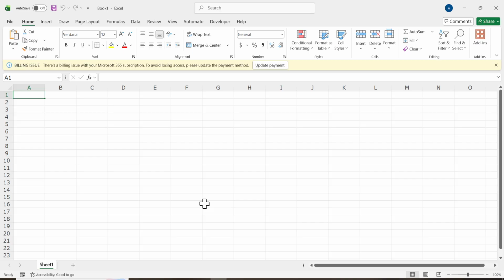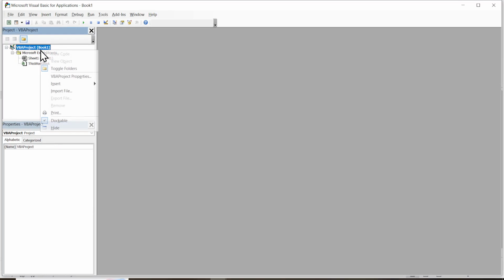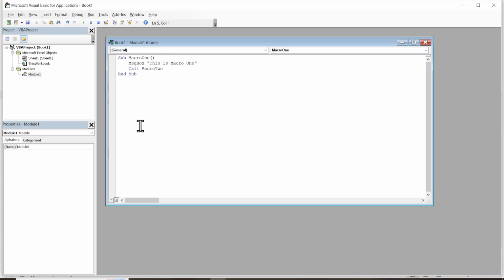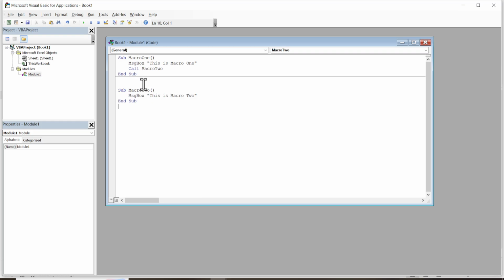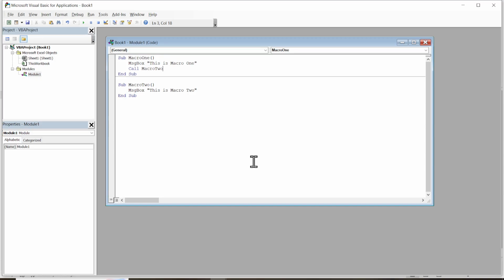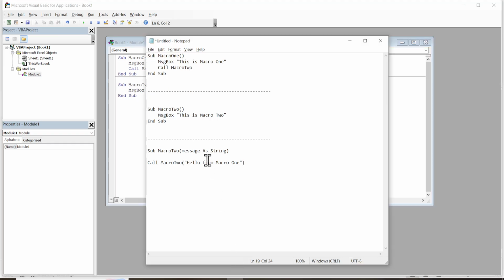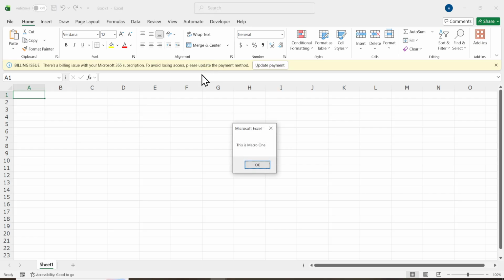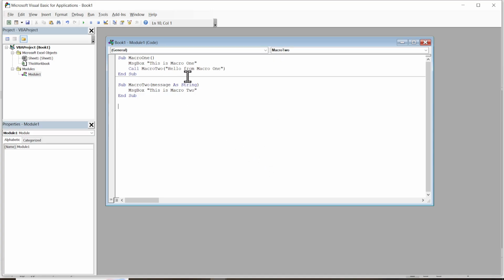How to Call One Macro from Another in Excel VBA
Ever found yourself copying the same chunk of VBA code into multiple macros in Excel, wishing there was a cleaner way? This tutorial walks through how to call one macro from another so you can reuse code, keep your modules tidy, and even pass values between subs. By the end, you will be able to link two macros together inside the VBE and hand an argument across when one calls the other.

Covered inside:
→ Opening a blank workbook and launching the Visual Basic Editor with Alt plus F11
→ Inserting a fresh Module1 from the Project panel right-click menu
→ Writing two simple subs and wiring them together with the Call statement
→ Running MacroOne with F5 and watching MacroTwo fire from inside it
→ Adjusting MacroTwo to accept a parameter in its parentheses
→ Passing a value from MacroOne so the second message box reads Hello from Macro One

Did you stick with the Call keyword in your own code, or do you prefer dropping it and just writing the macro name on its own line? Drop your take in the comments.